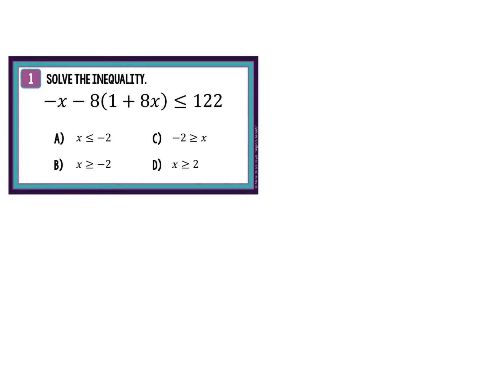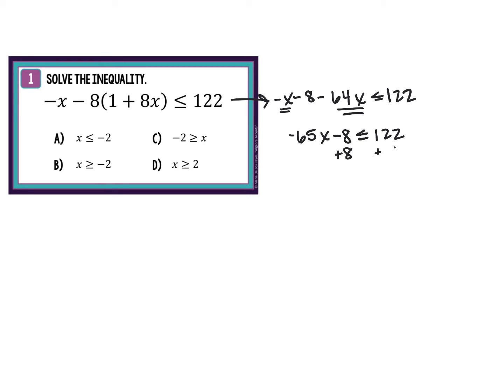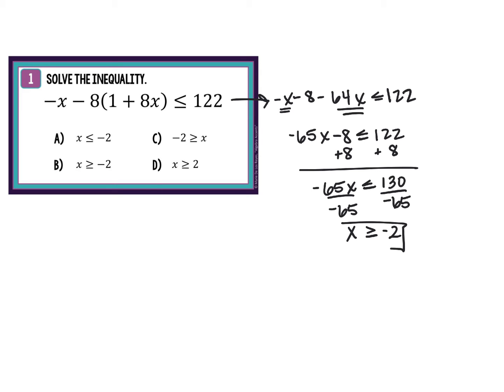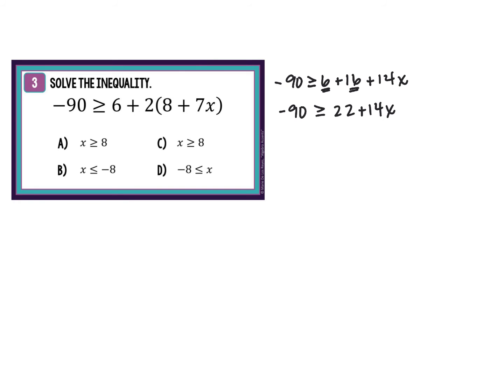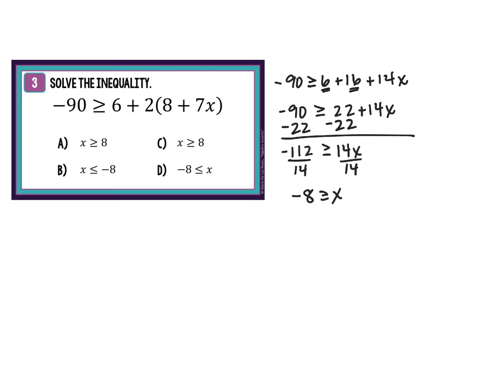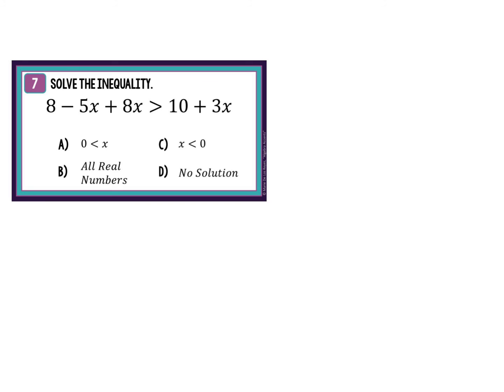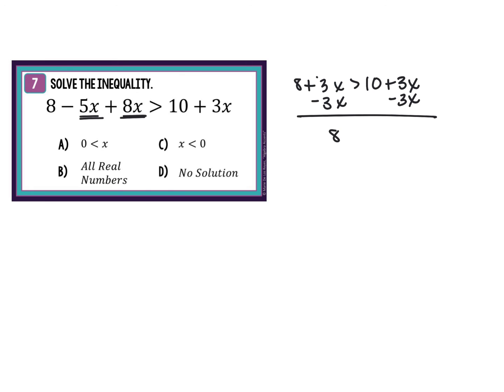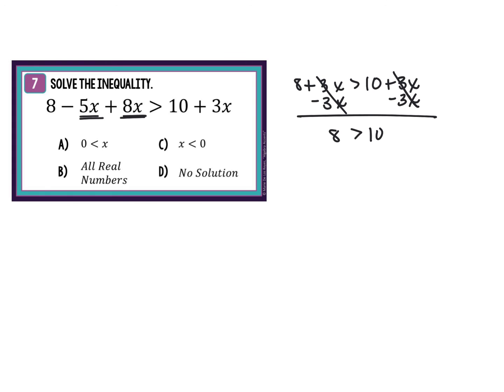Solving Inequalities Hints.mp4